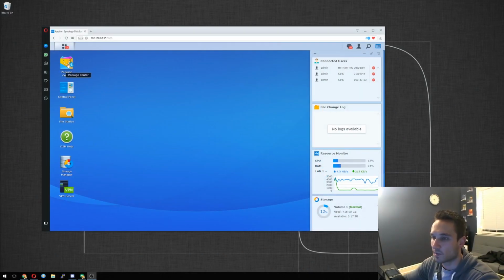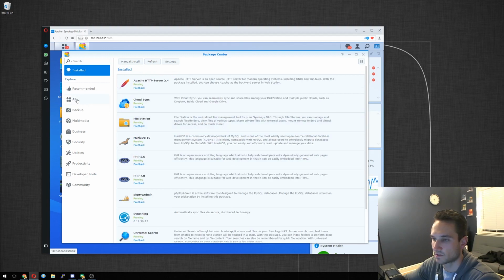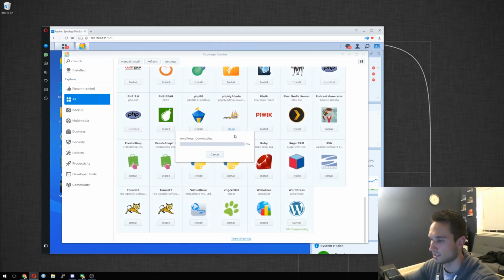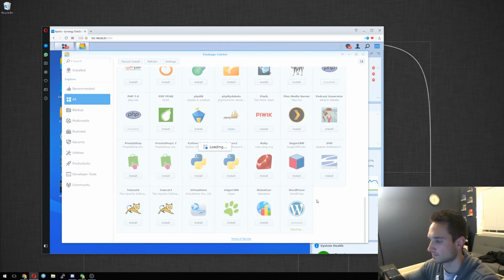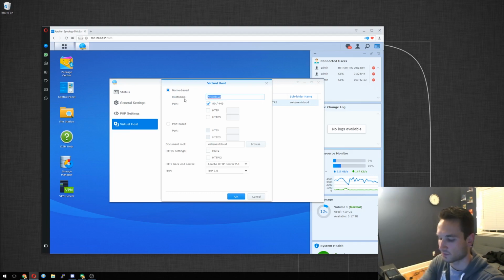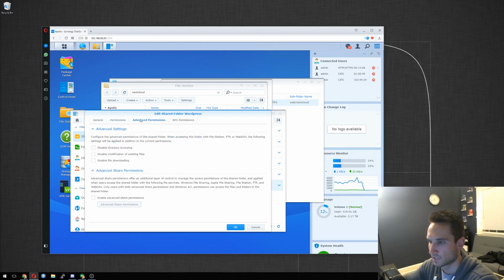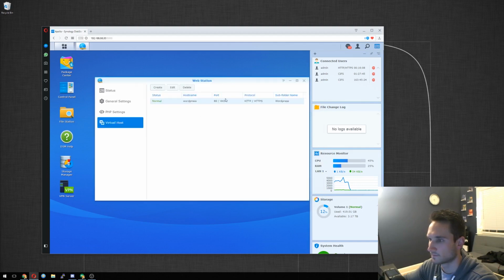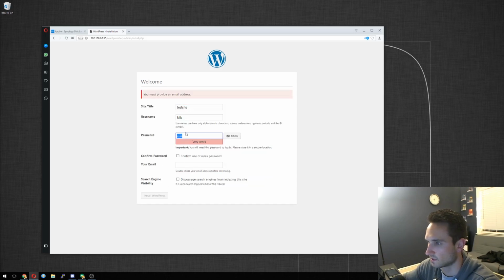Install WordPress on a Synology NAS!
UPDATE: If you need to access this website externally please watch the link below on the complete set up for this.

In this video we go over installing word press on your synology NAS.

Applications needed to run WordPress
MariaDB10 (Create a password on install for security)
Apache 2.4
PHPMyAdmin
Wordpress
PHP 7.0

Amazon Links!